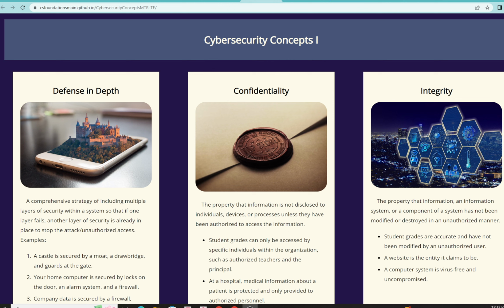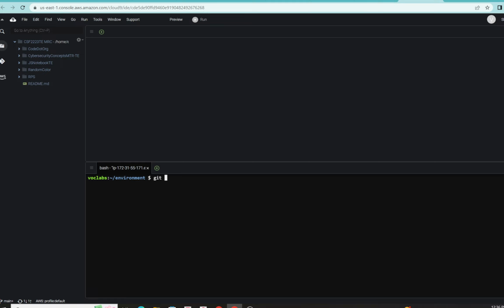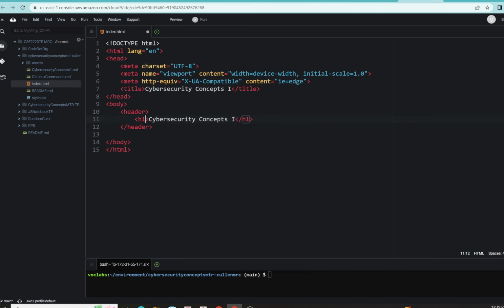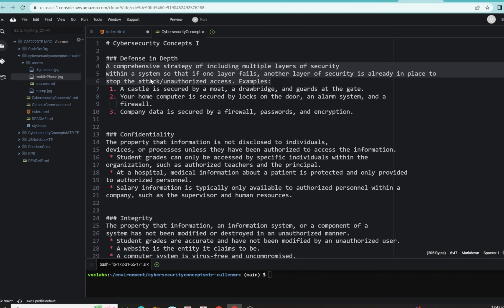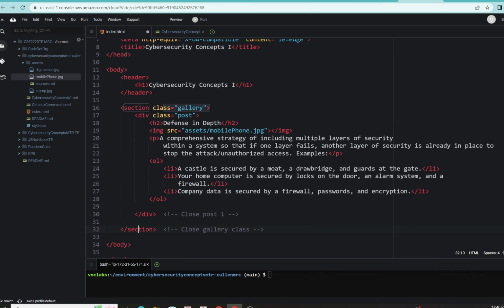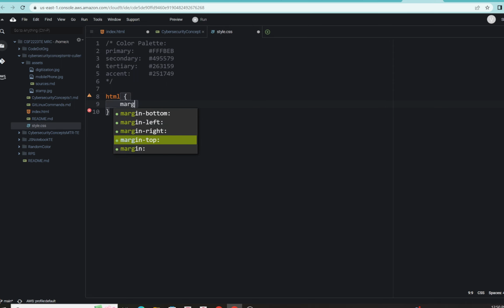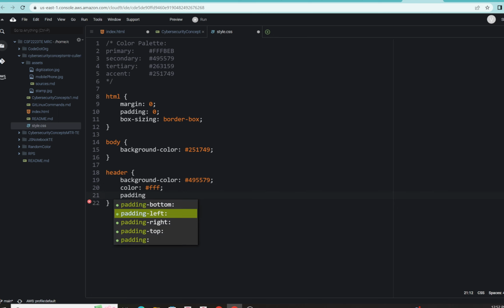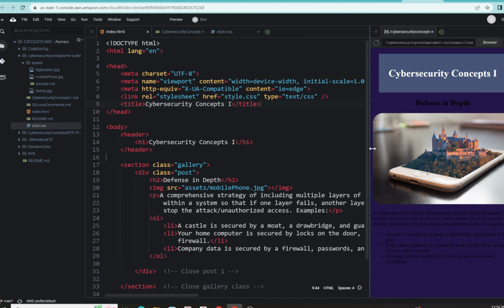How to quickly publish a one-page static website using GitHub and AWS Cloud9 IDE. Video 1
In this first video of the series we quickly publish a one-page static website using AWS Cloud9 IDE and GitHub. Six Cybersecurity Concepts make up the content from GenCyber Academy.  This series serves as a midterm review for a basic web development course using HTML and CSS technologies.